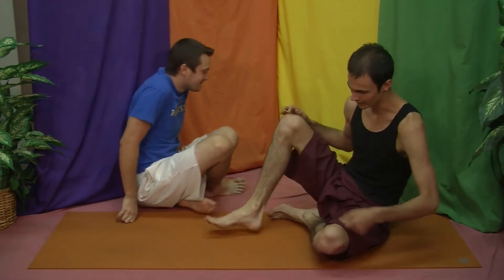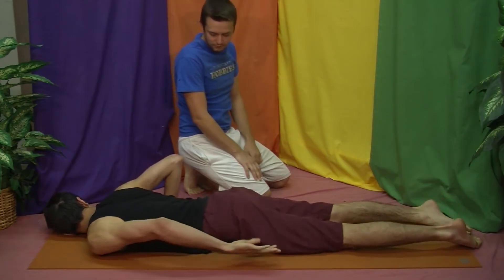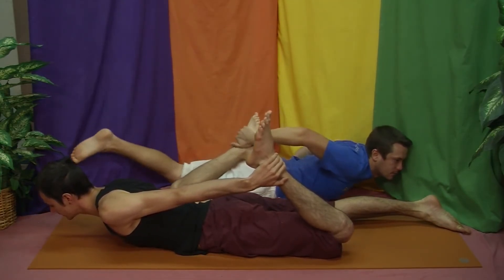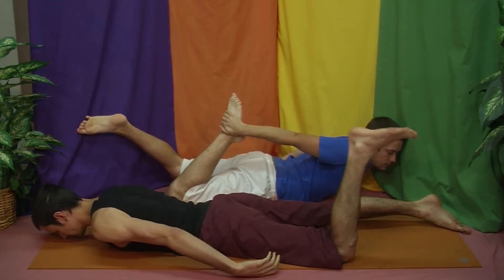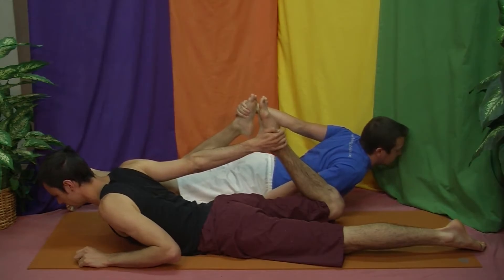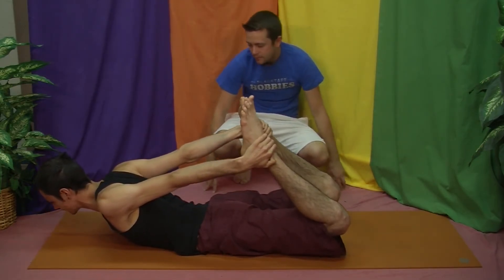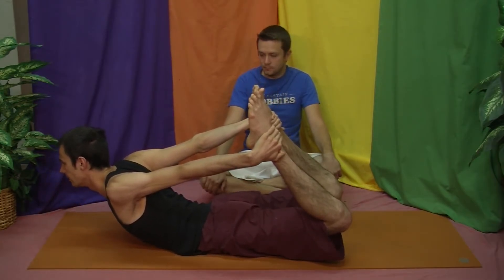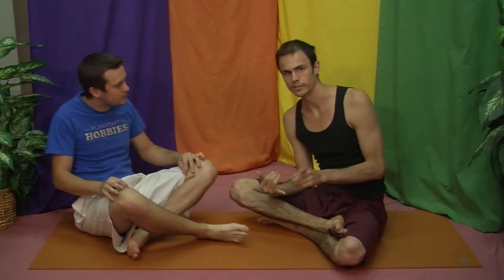Seriously Lighthearted Yoga - Dhanurasana or Bow Pose - Episode 257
Bow Pose is the next level in backbending. So, take it up a notch and start to work deeper into that spine.